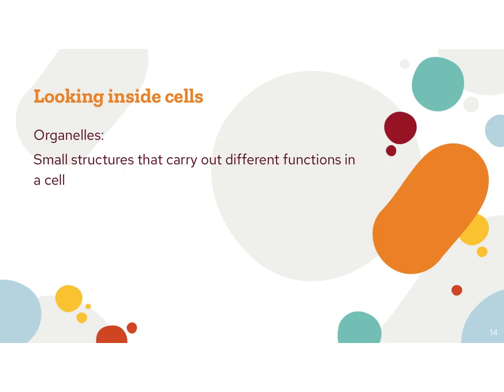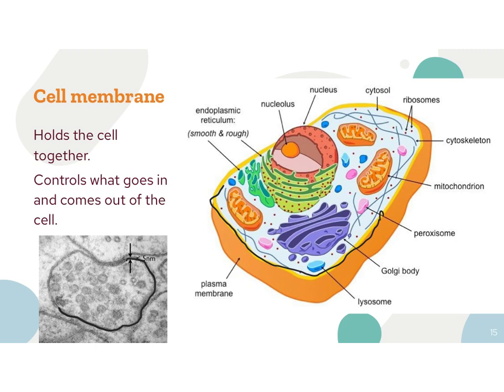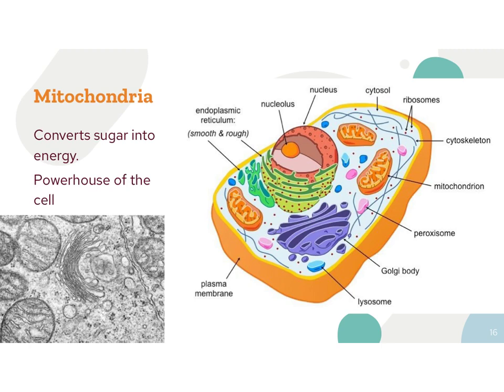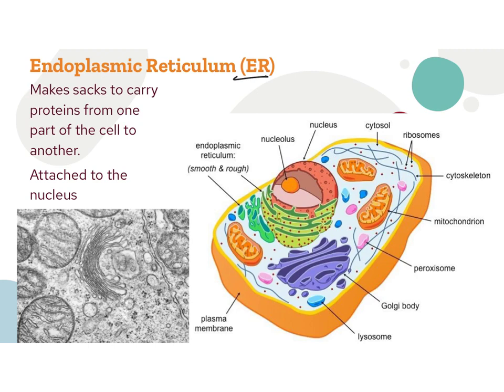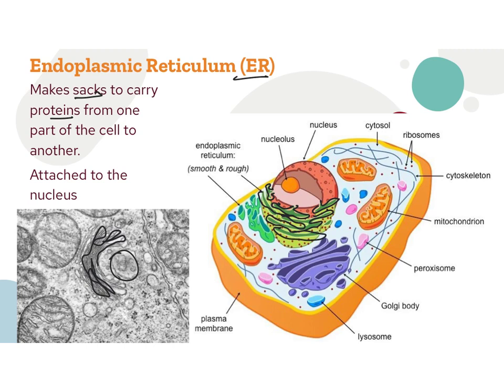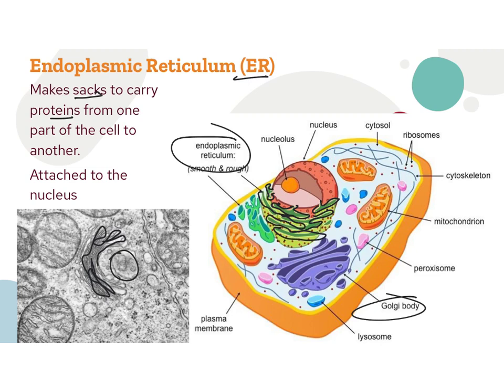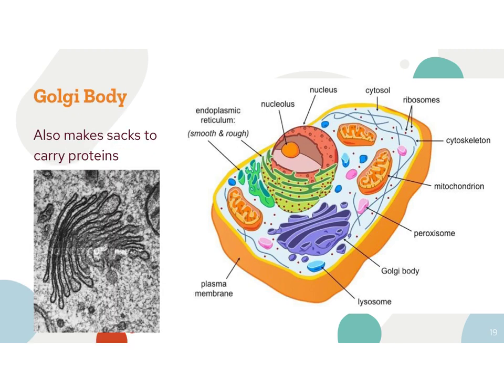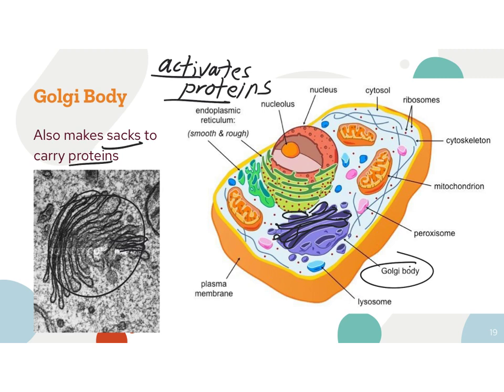cell organelles 1